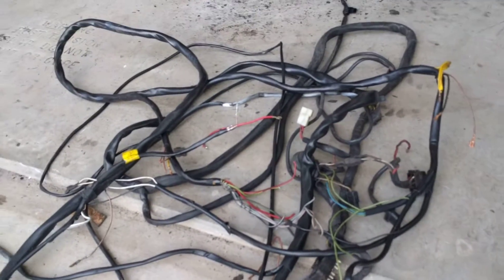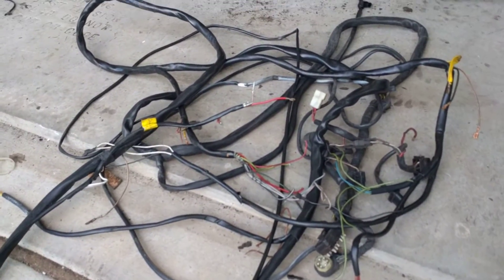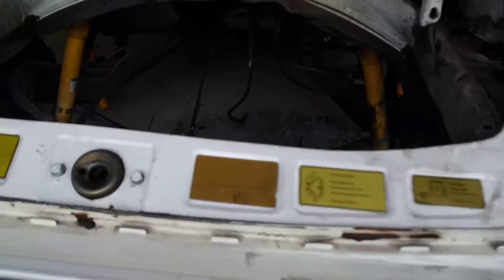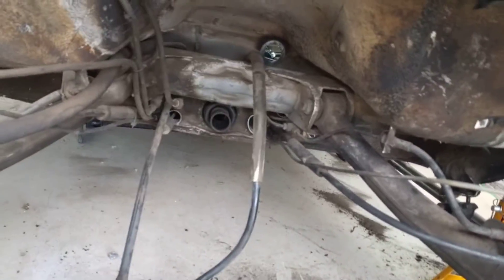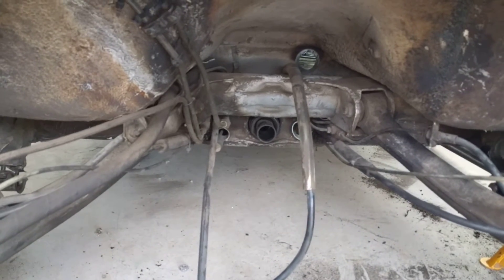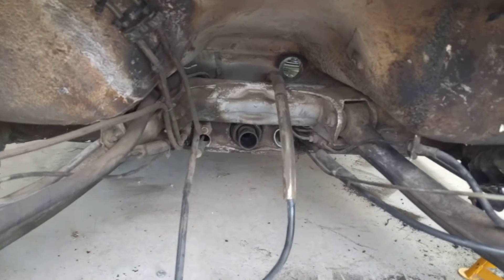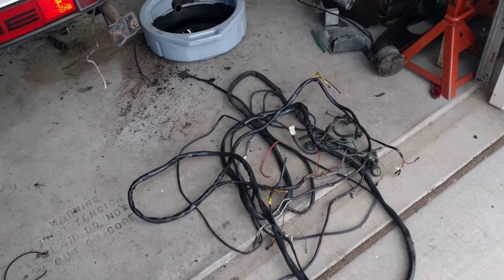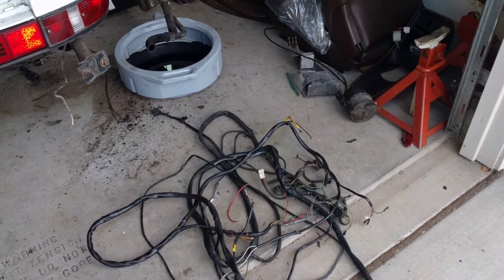Electric 911 - 53